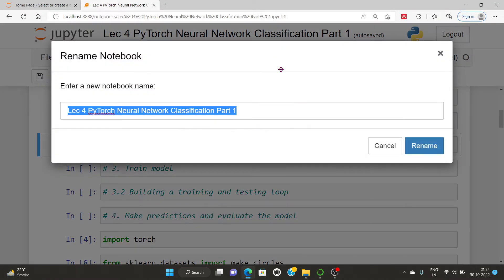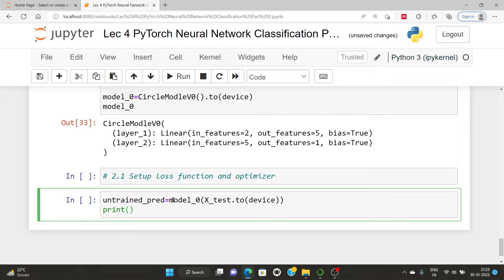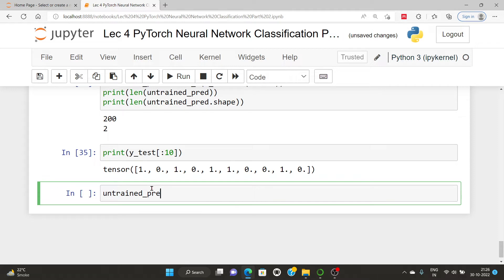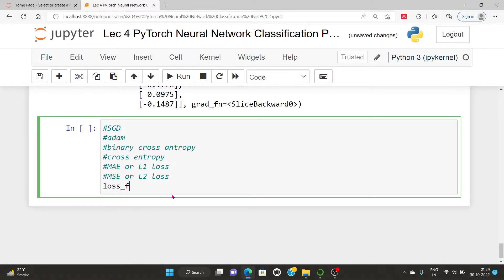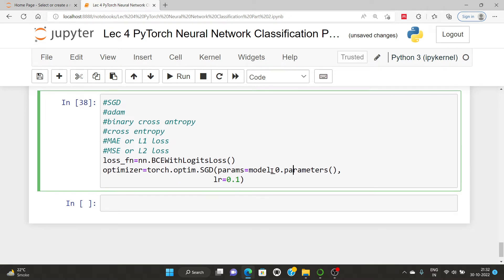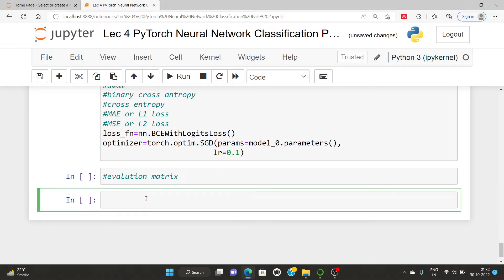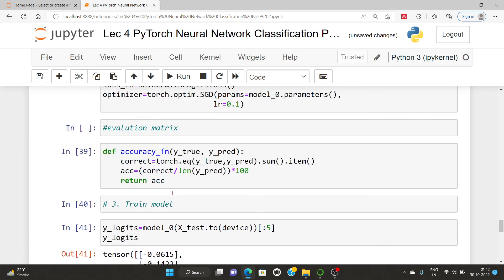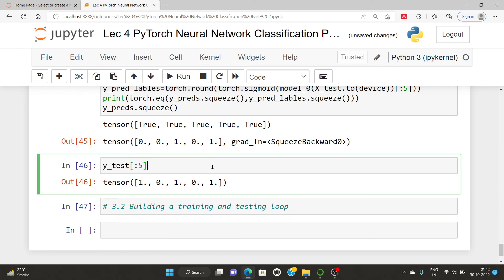Lec 4 PyTorch Neural Network Classification Part 2